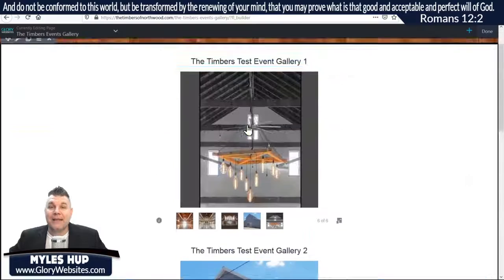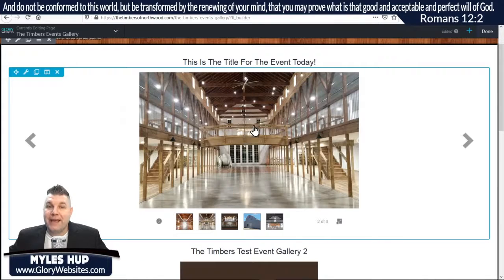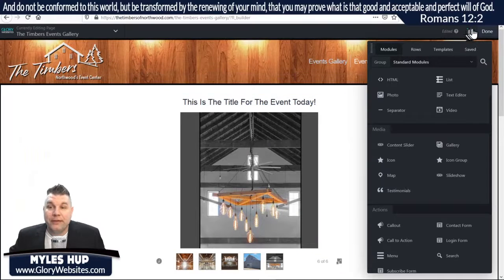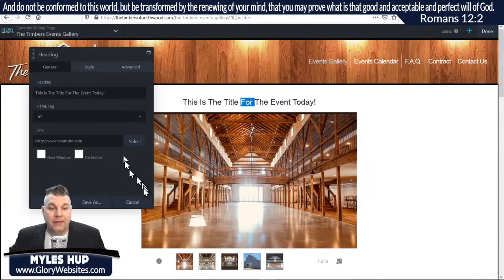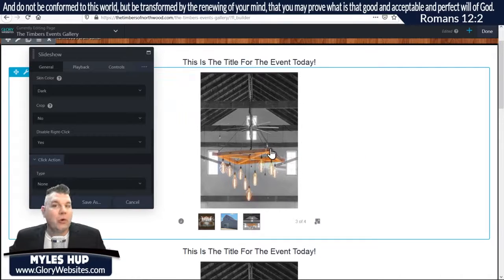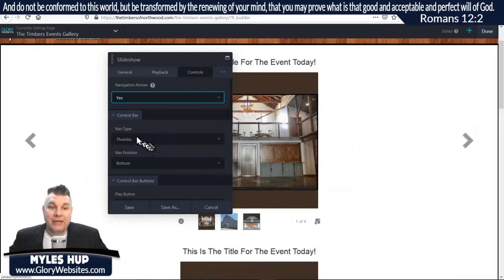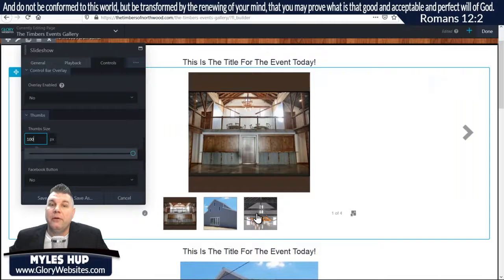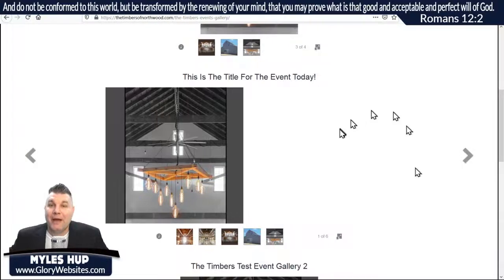Editing The Slideshow Image Gallery in the GloryWebsites.com Admin Area with Myles Hup.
Myles Hup shows how to edit slideshow image gallery in the Glory Websites admin area.